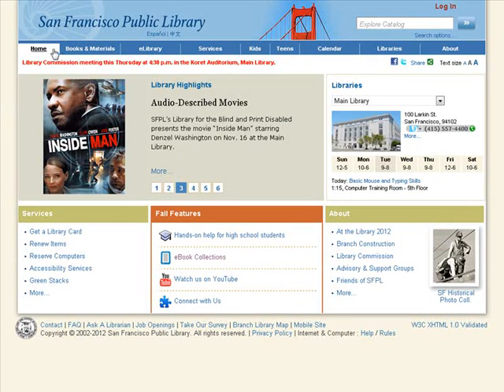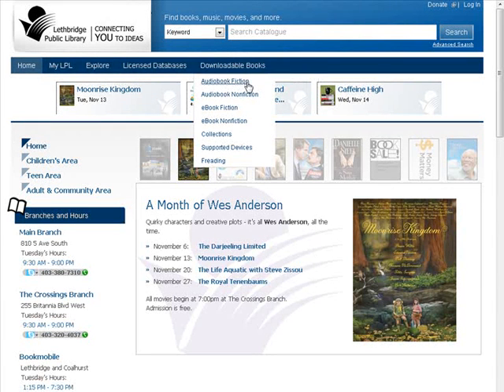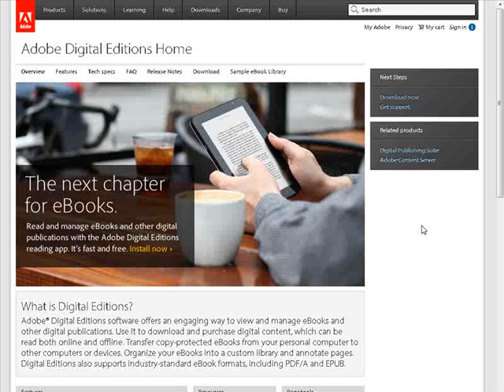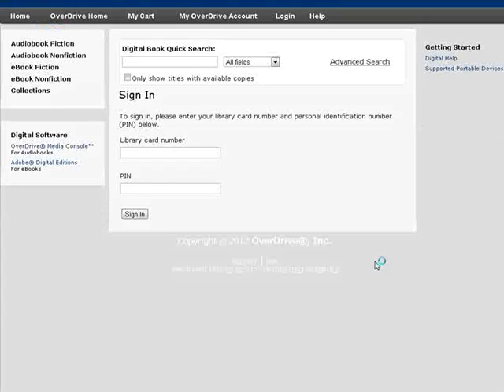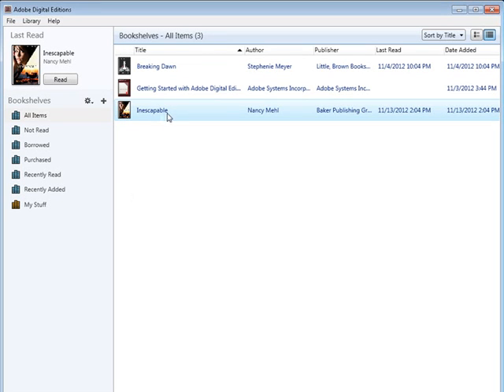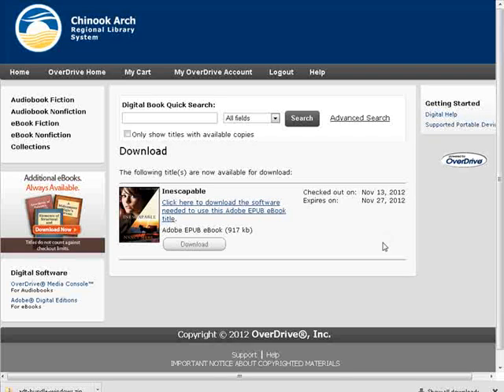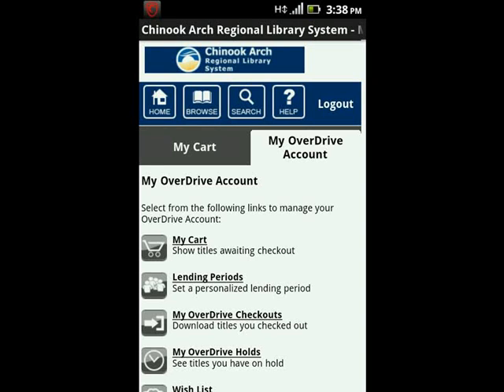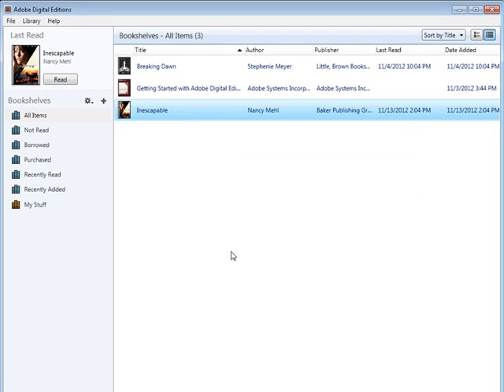How To Borrow FREE Digital Ebooks From The Library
for more FREE money making resources...